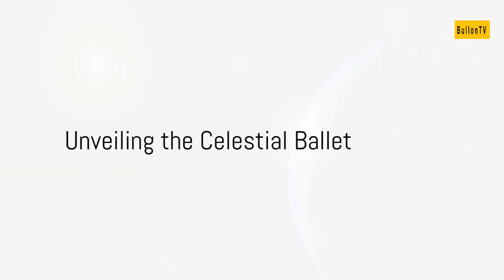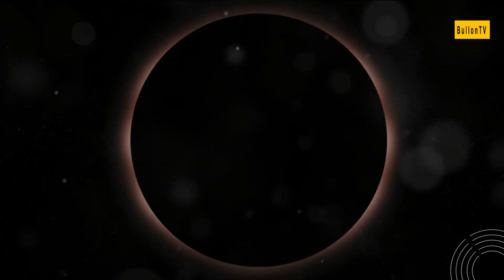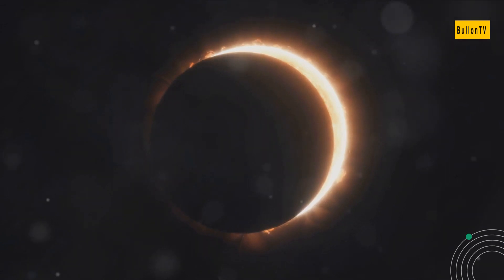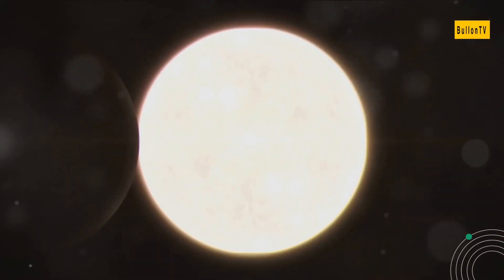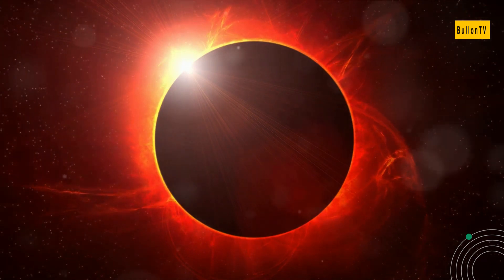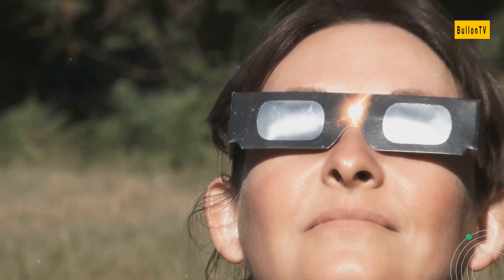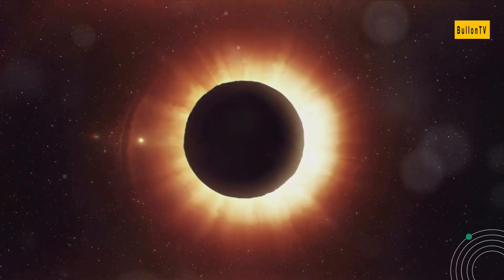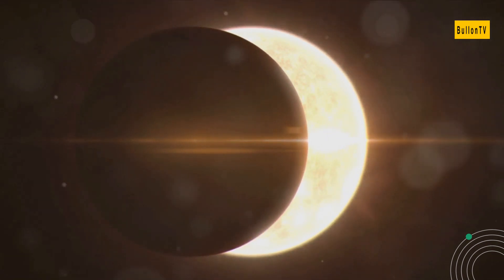Unveiling the Mysteries of Solar Eclipses: The Celestial Ballet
Join us on an enlightening exploration of solar eclipses, where we unravel the mechanics, types, and mesmerizing experiences of these celestial phenomena. From the dramatic darkness of totality to the delicate dance of sun, moon, and Earth, this video provides a comprehensive understanding of solar eclipses while inspiring awe for the wonders of the cosmos.